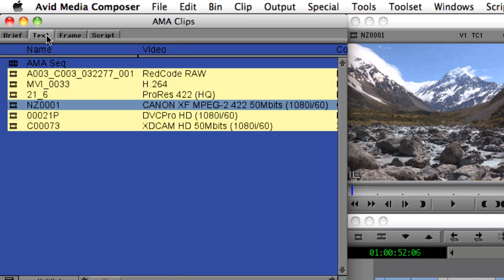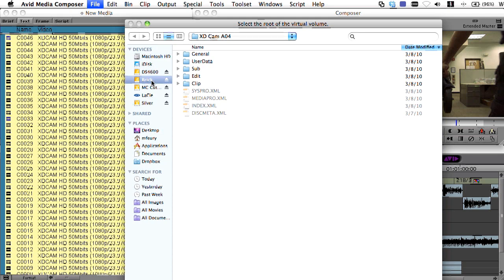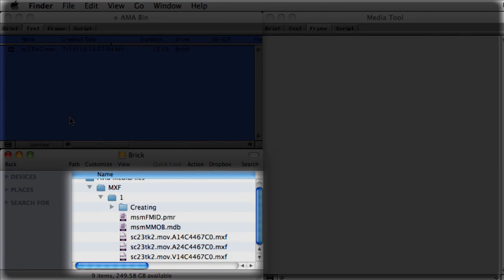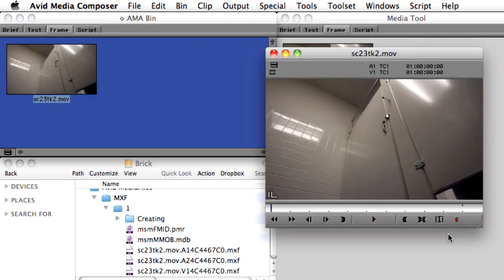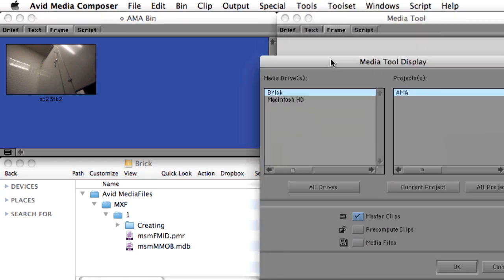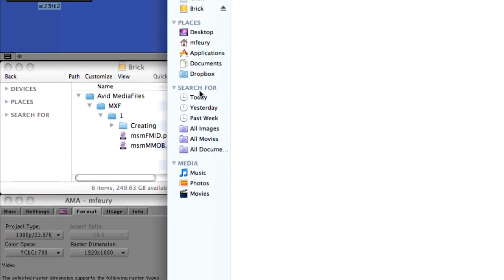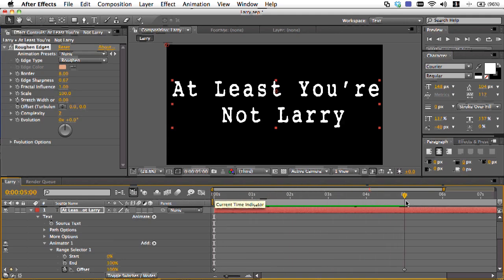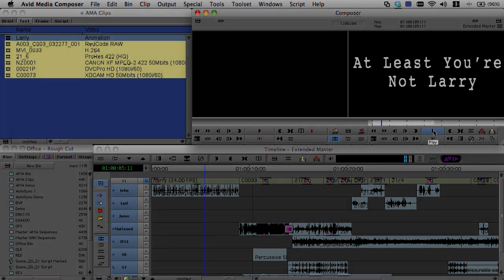Media Composer® 5 ‒ Avid Media Access v2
Since being introduced in 2009, the AMA architecture has been expanded in Media Composer© 5.0 to include even more file-based formats. Now in MC5 users can directly link to and have immediate access to formats such as RED©, QuickTime© with H.264, QuickTime with ProRes, Canon's new XF plug-in, the P2 DVCPRO© format, XDCAM HD, as well as Ikegami's GFCAM.

Using the "Link to AMA Volume" feature editors can directly access the entire contents of P2 and XDCAM discs right within the bin. Where you can also access a copy of those discs referred to as a virtual volume. Now in Media Composer 5.0 that same functionality can be applied to QuickTime. In this case we have a folder of ProRes media. To gain a better understanding of how AMA actually works, let's compare it to the traditional process of importing files, or capturing tape-based material directly into Media Composer. To start, we're going to drag-and-drop a clip from our desktop directly into an Avid bin. This will initiate the import process. When it's complete, you'll notice we have a new clip in our bin. But also in the media files folder which is the central repository for all Avid media we have three new files representing the video and two tracks of audio in that clip. Notice all the metadata is maintained with that clip in the bin. The Media Tool is Media Composer's central media database for managing all material that's been imported, captured, or rendered by Media Composer. You'll notice that when we refresh the Media Tool, it's aware of this new clip we've created. With this structure in place if we tried to delete a clip, we're given the option of deleting the master clip information and/or the media files. To delete just the clip—because that information is still in the media files folder, it can be recreated by dragging it back to the media database. If we choose to delete both the master clip and the media files the metadata is removed from the database and the raw essence media is deleted from the system completely removing the clip. This time instead of importing the file we're going to use the AMA method to link directly to the movie. New in Media Composer 5.0 s the ability to link directly to a file as opposed to an entire volume. Even though we now have a clip in our bin, you'll notice the media files folder hasn't been updated; there are no new media files in that structure. And if we check the Media Tool it's also unaware of this new media. But it can be played and edited, just as if it were captured via the traditional method. The link from the clip to the source media is contained within the clip itself. It's essentially the path information for where the system would find the clip. If that source media is moved or deleted the link would be broken. But because the link is always active if that media were moved back, the clip would come online again. You could also reestablish that link from within Media Composer using the "Relink to AMA File(s)" option. In fact, if the source media source had the same name, duration and file type you could actually link the clip to a new and different file.

Let's take a look at a practical example of how this functionality can come into play. What I'd like to do is add an animated title to the beginning of this sequence. To do that, I'm going to use AMA to link to a temporary file while the final version is still being created. As you can see from the metadata in the bin, this file is a QuickTime movie rendered using the animation codec. Now let's jump over to After Effects where we've updated our composition so that it has a "type on" effect. When we render out this new composition we use the same name as the original file. While that file is being overwritten it temporarily goes offline in Media Composer but as soon as the render is complete that file is updated both in the bin and anywhere it may have been cut into the sequence.